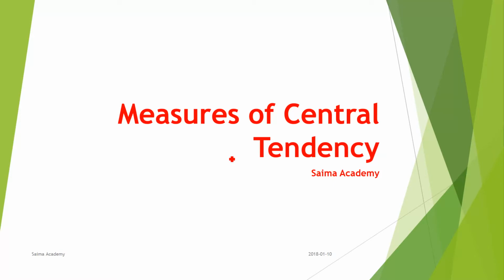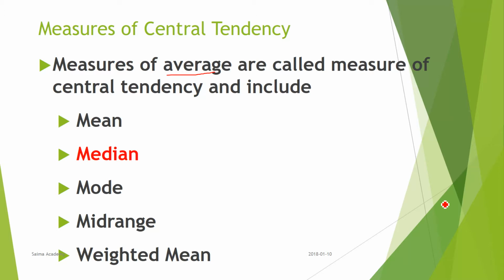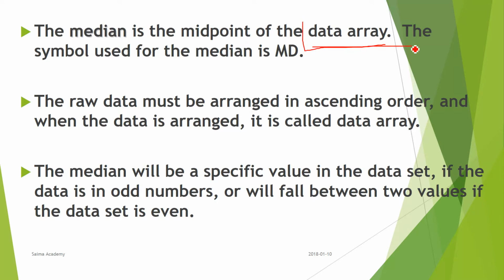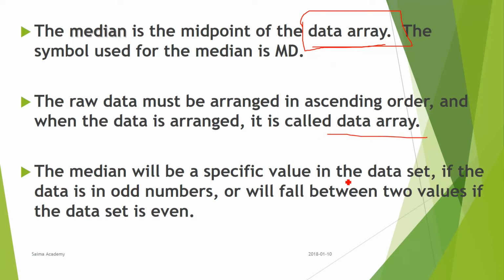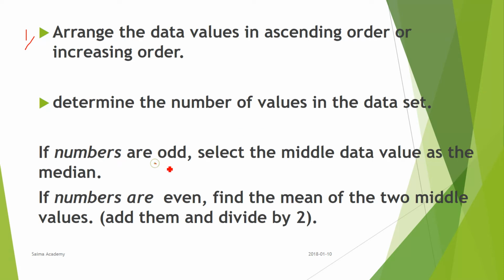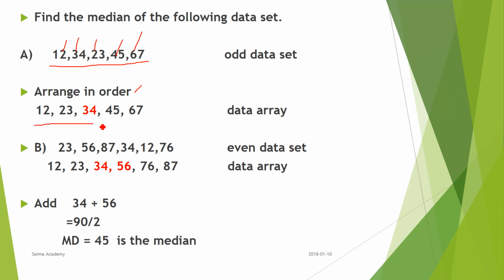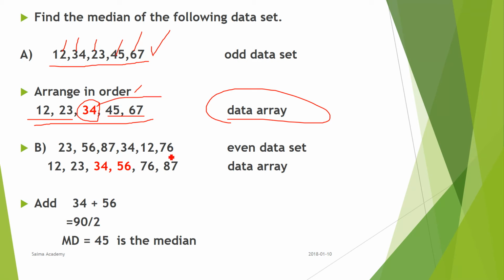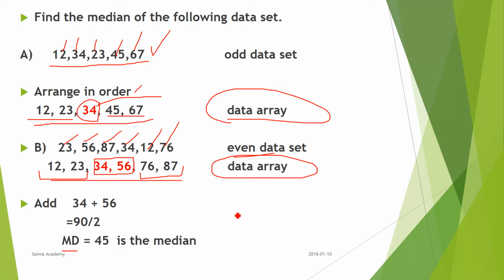StatisticsMeasures of Central tendency part 2 Median in English.